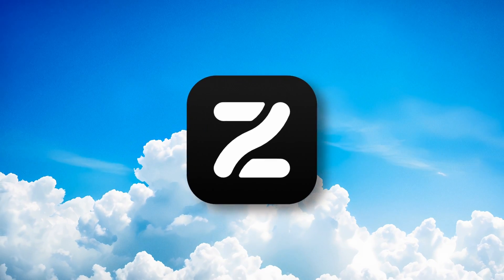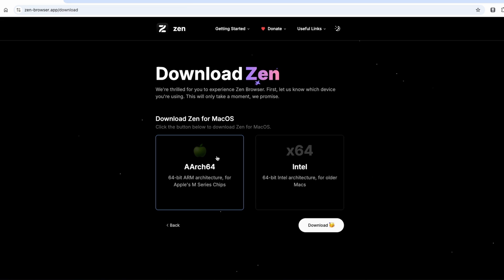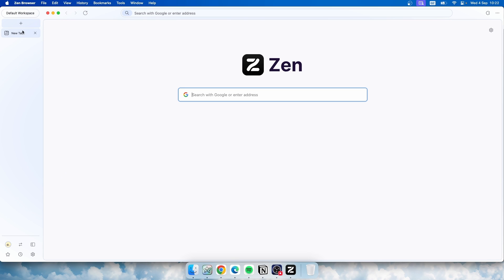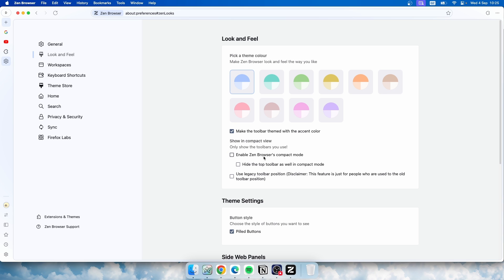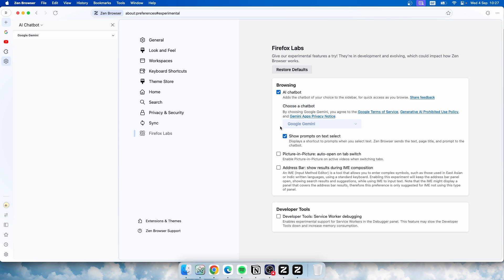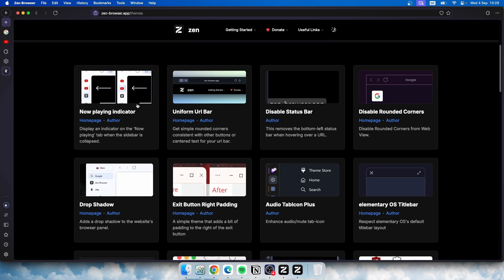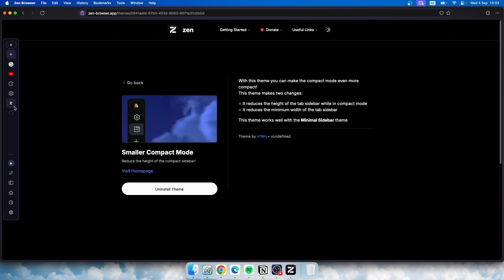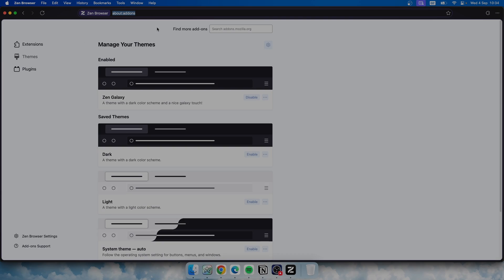The Zen Browser Experience